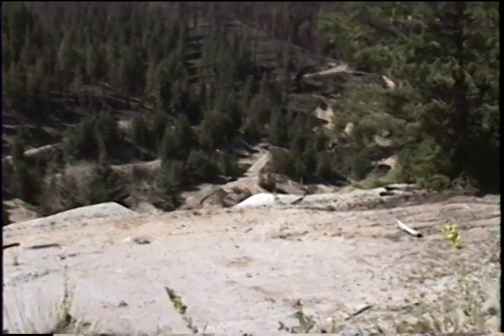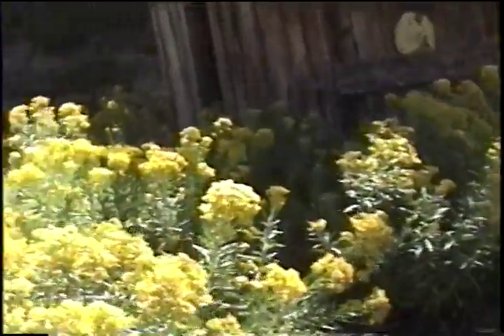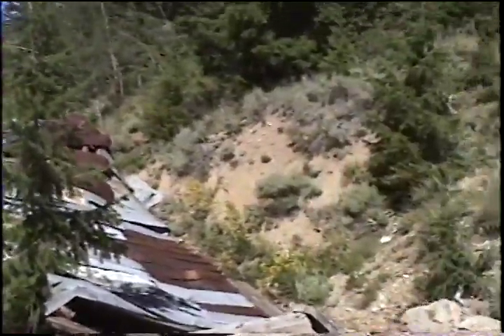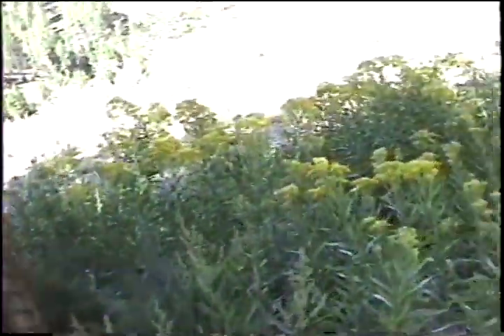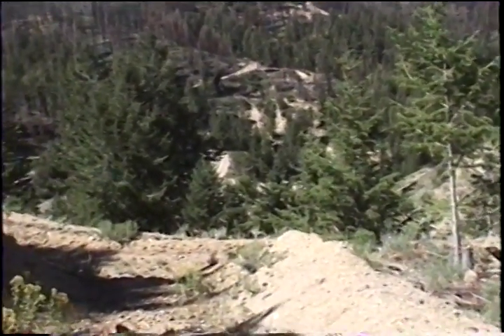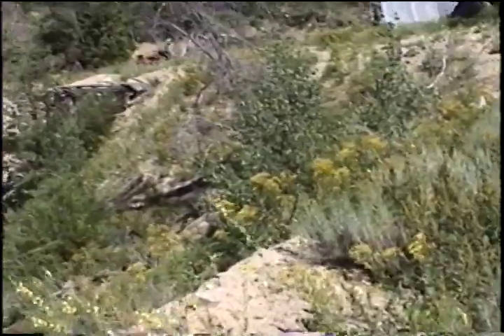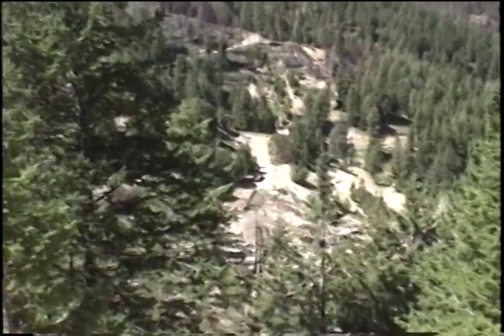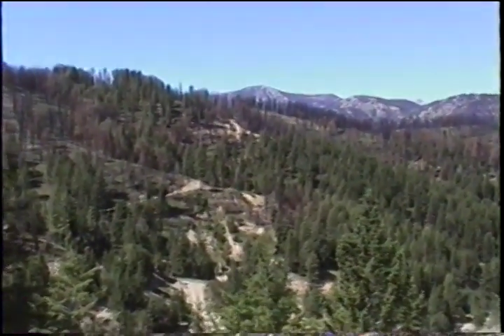Silver Tide: HA0060_001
Idaho Geological Survey Site ID = HA0060. Possibly includes HA0058 (Jessie Benton), and HA0069 (Monarch).
Abandoned Mines Lands video documentation by Bennett, E.H., 2001 in support of IGS publication S-01-19.